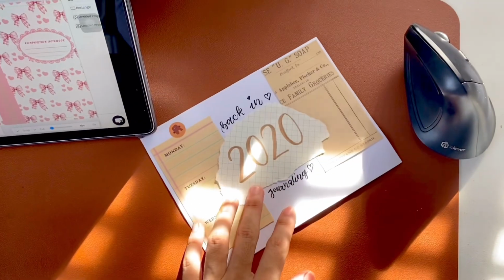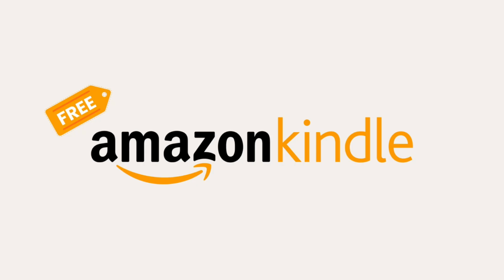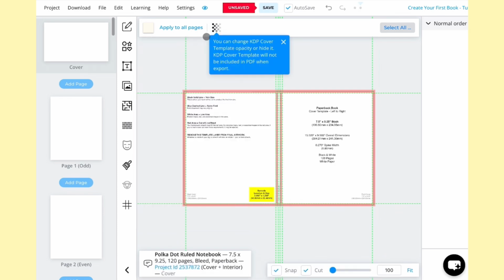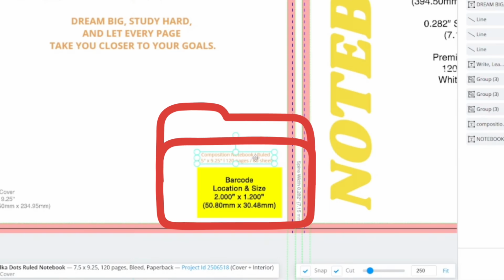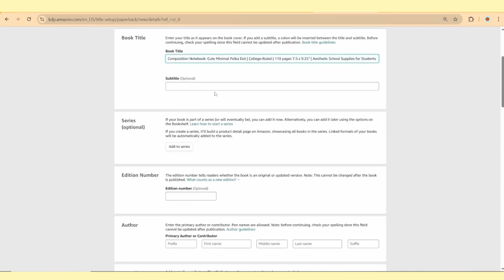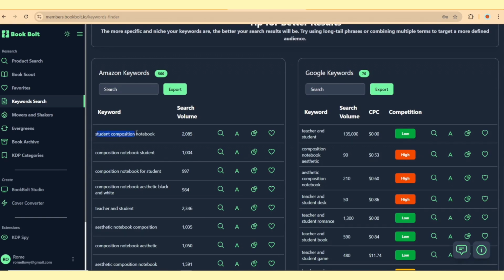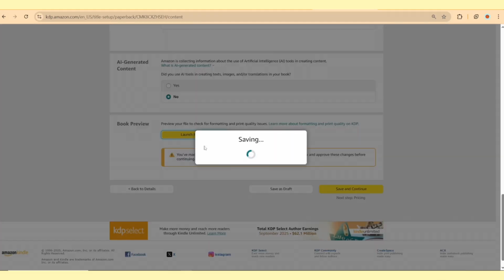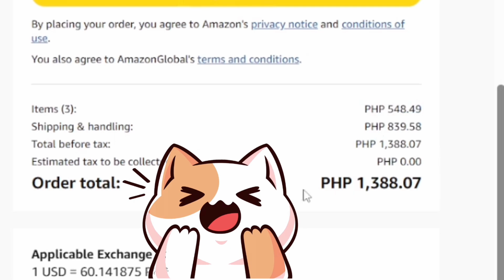I Published My First Notebook on Amazon KDP 📓 | Beginner Guide Using BookBolt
Hi friends! In this video, I’m sharing how I created and published my very first notebook on Amazon KDP - from designing the cover and interior using BookBolt, to uploading and finally seeing it LIVE on Amazon! 😭💛

If you’ve been wanting to start a low-content publishing side hustle like notebooks, journals, or planners… this is your sign! It’s beginner-friendly, no inventory needed, and Amazon handles the printing + shipping for you. 🙌

🛠 Tools I used:
 BookBolt → Create interiors, covers, keywords + research in one place

🛒 Want to support my notebooks? 🥹💕
Cute Minimal Polka Dot
Cozy Smiley Flower
Coquette Pink Ribbon
Pink Coquette Bows and Cherry

💻 EDITING SETUP:
iPad for editing
VLLO (my favorite!) + CapCut for some edits